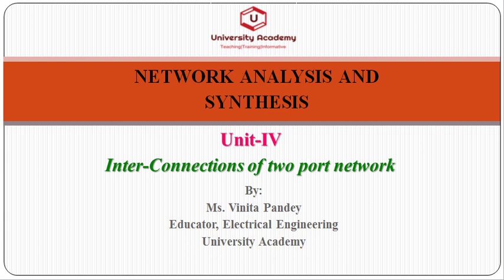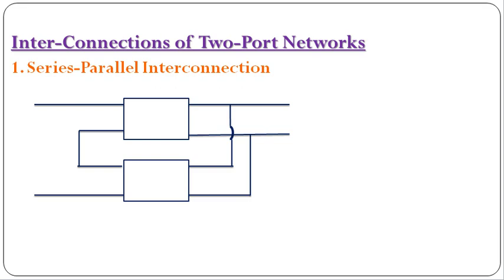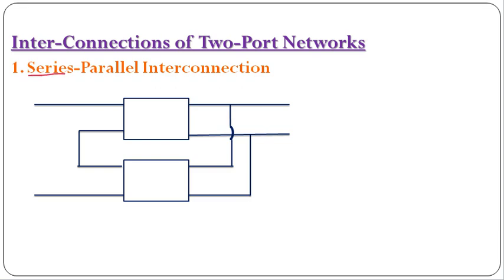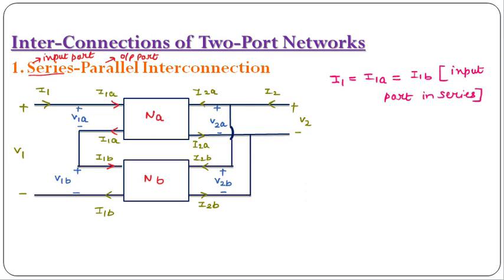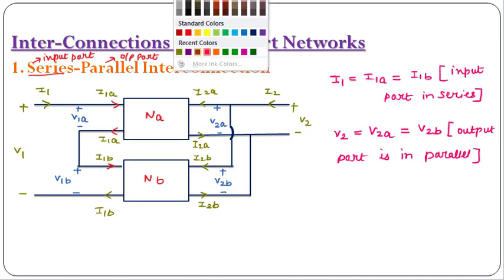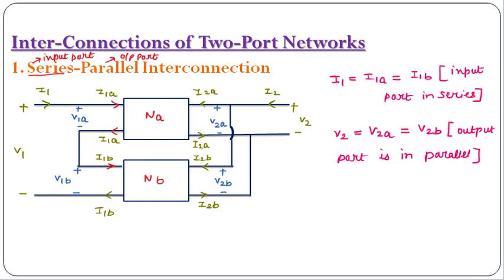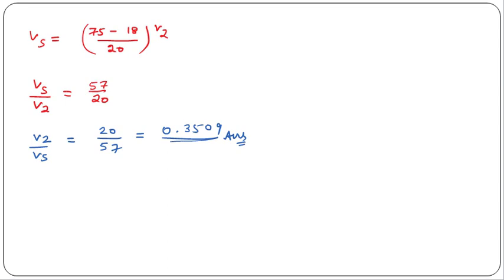NAS:36: Inter-connections of two port networks | Series Parallel Interconnection of Two Port Network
Topics: Graph Theory, AC Network Theorems, Transient Circuit Analysis, Network Functions, Network Functions.

Faculty: Vinita Pandey

University Academy is India’s first and largest platform for professional students of various streams that were started in 2017. University Academy comprises of a committed band of highly experienced faculties from various top universities or colleges of India.

This channel is providing the complete lecture series of the following Subjects/Programming Languages.

Programming Course

 My Gadgets for Video Recording
My TV
My Mic
My Laptop
My Tripod
My Mobile Cum Camera
My Earphone
My Smart Watch
My Lighting Set
My White Board
White Board Marker & Duster
Regards
University Academy